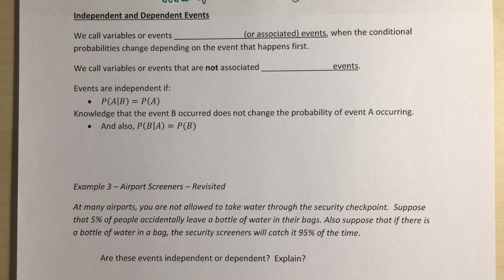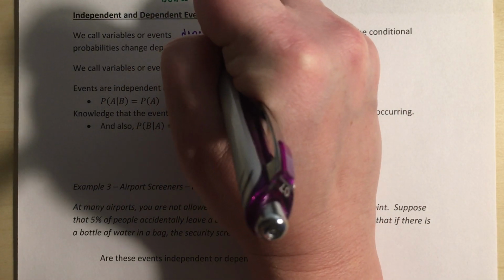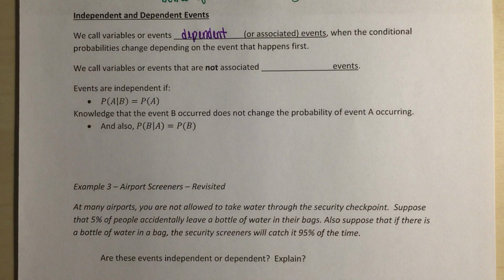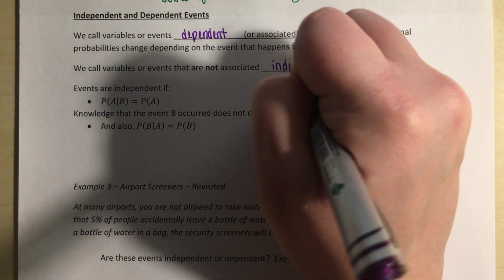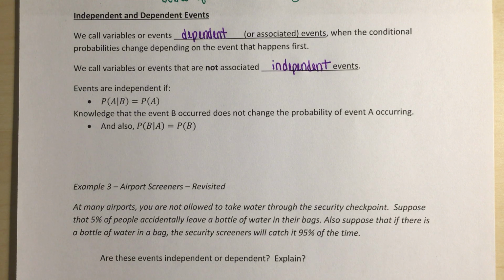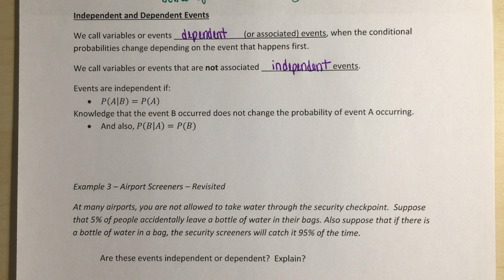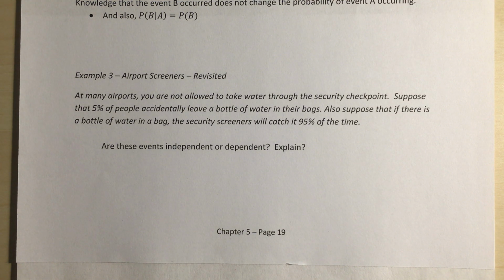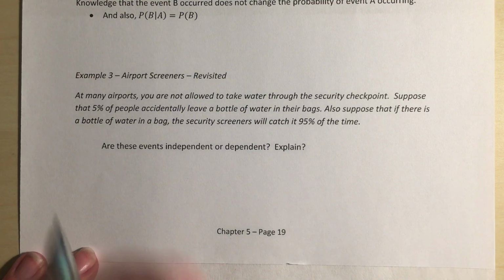Math 126 - Section 5.3: Associations in Categorical Variables - Defining Dependent Events